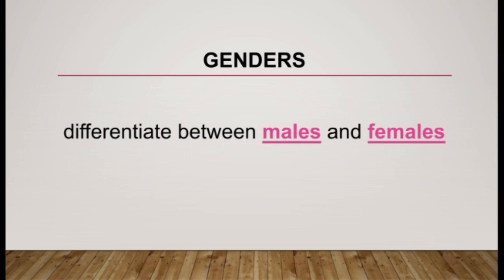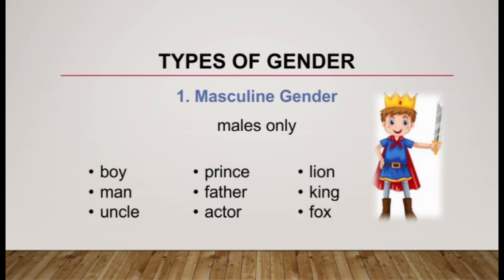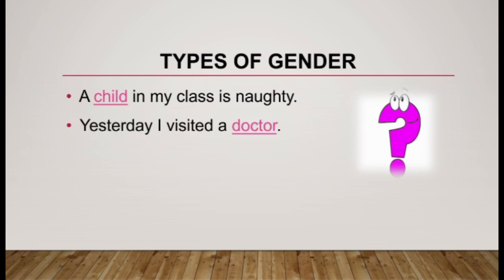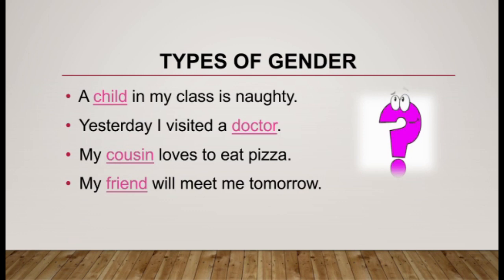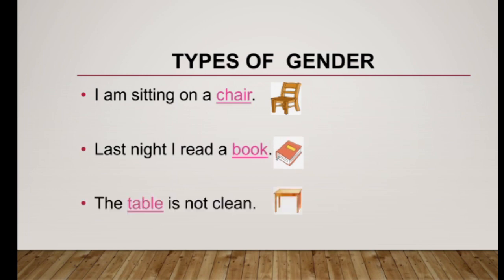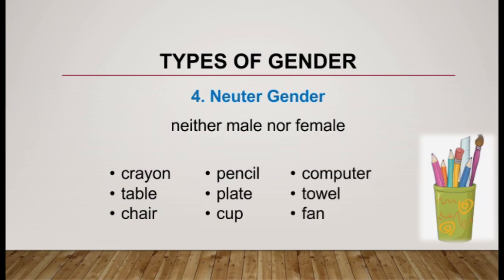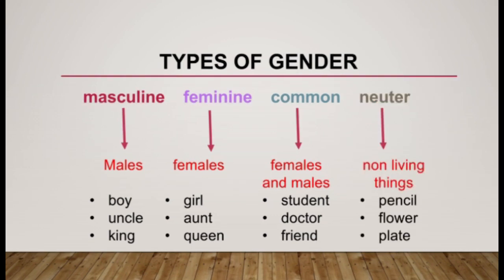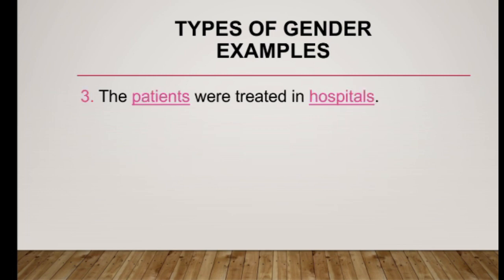Genders Concept building